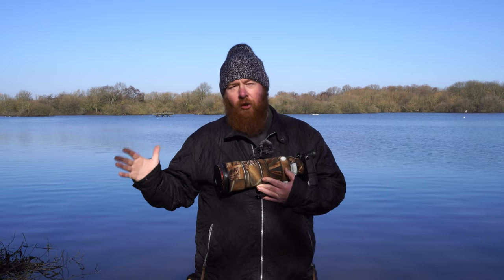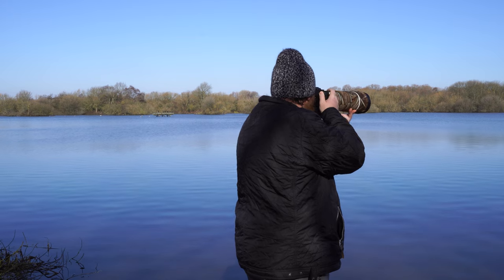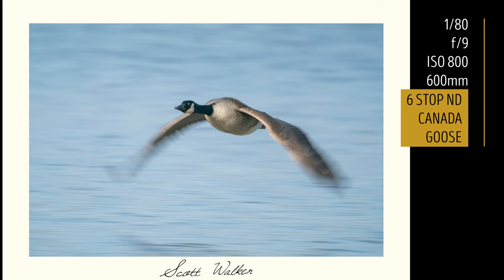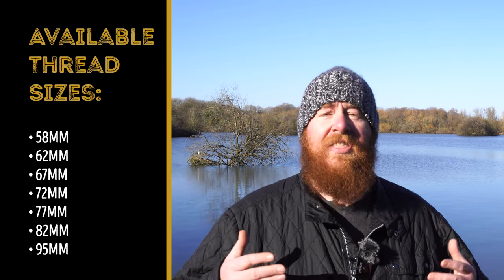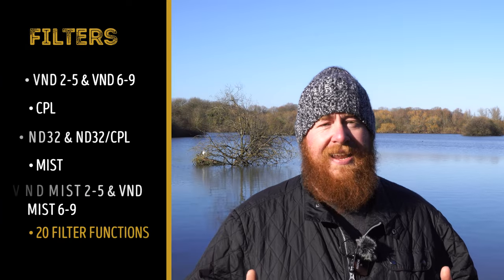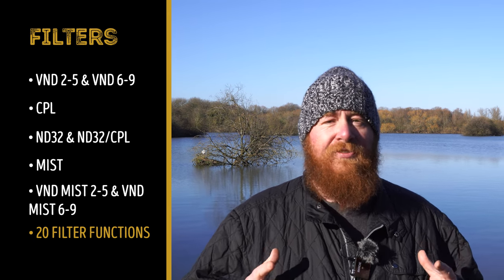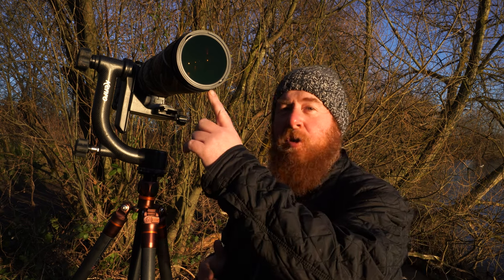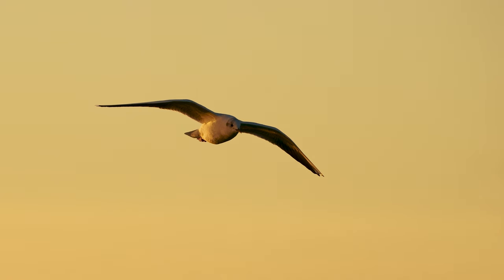Do you need filters for wildlife photography? Freewell variable ND filters - testing and review.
Ever wondered whether to use filters in wildlife photography? Ever tried to find a filter kit to fit your large super telephoto lens? In this video I'll show you as I test and review the Freewell Magnetic Variable ND filter system.

I carry out all the tests using the 95mm neutral density, circular polarizing (CPL) and mist filters on my Sony A9 with Sony 200-600mm.

You can also buy the Freewell kit direct from the manufacturer here with free worldwide shipping

You can also buy on Amazon